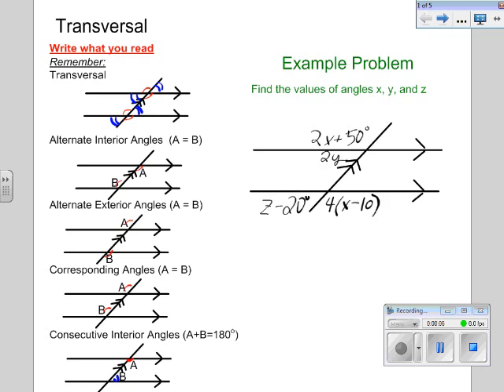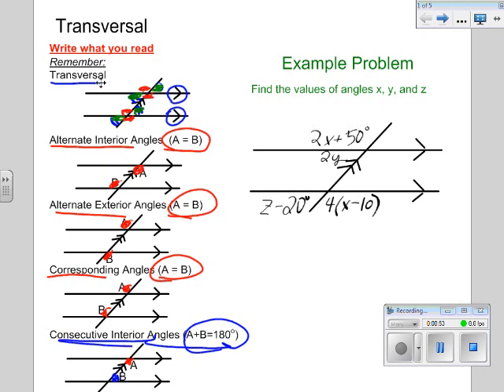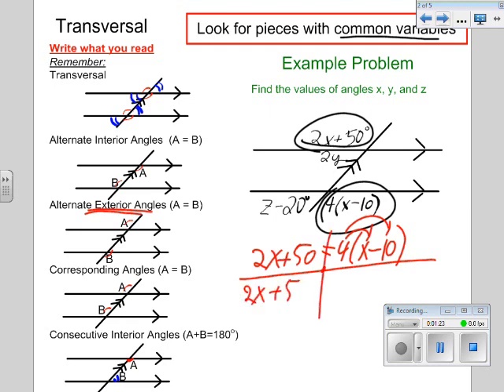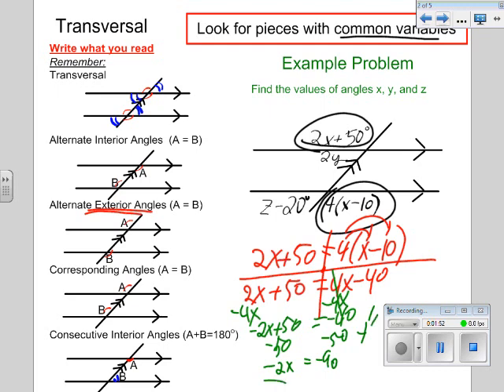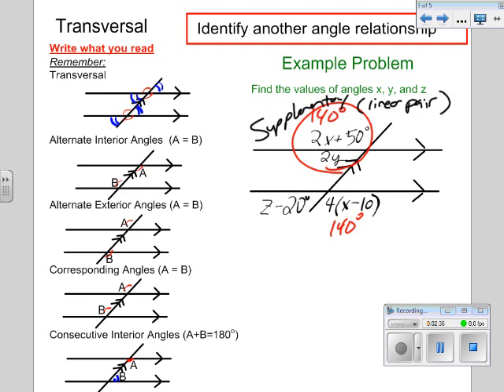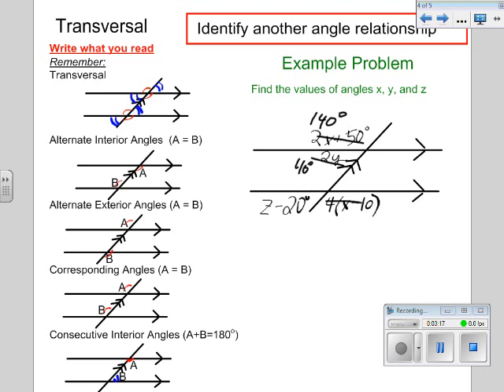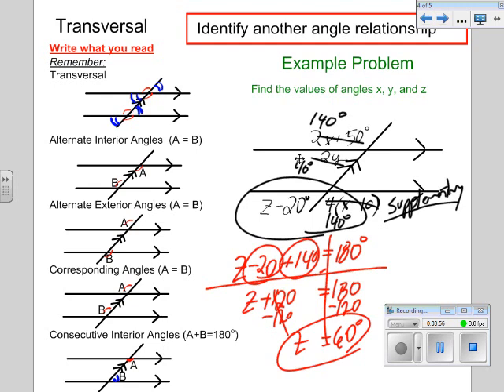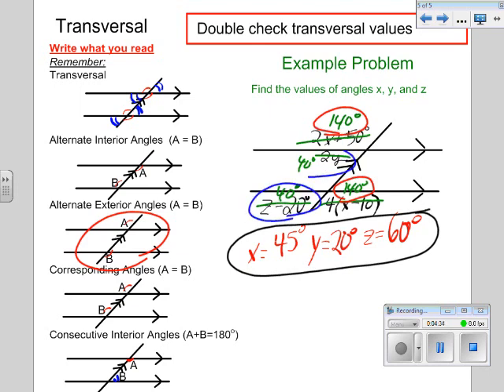Transversal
An example of a problem involving transversals.